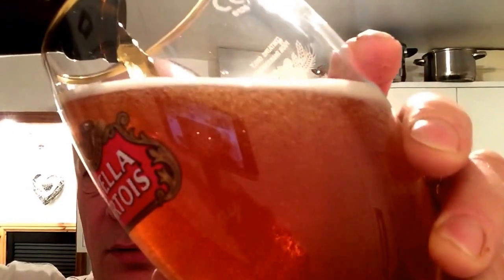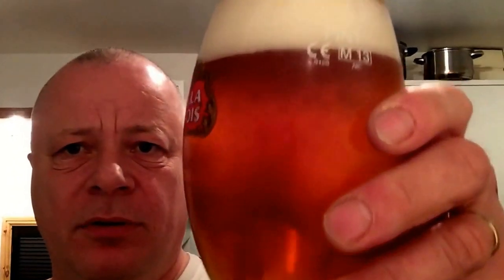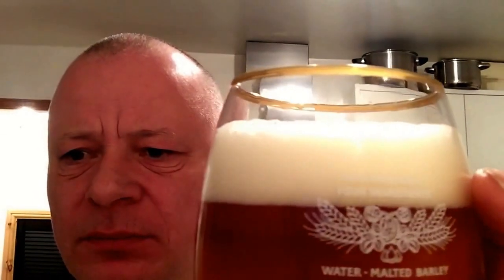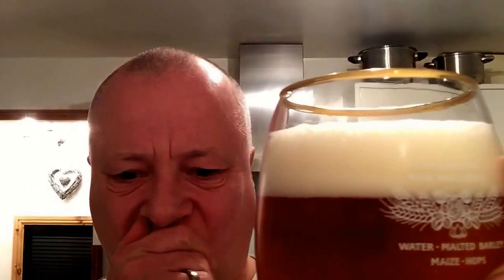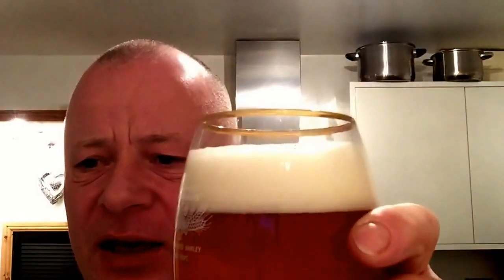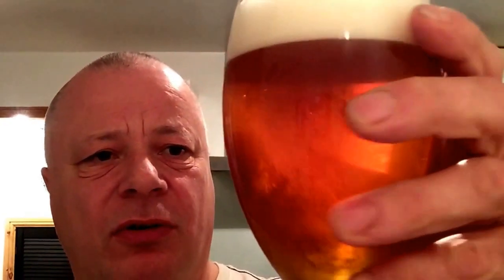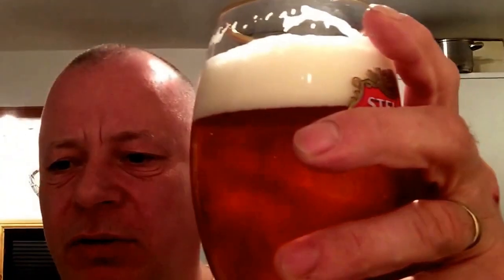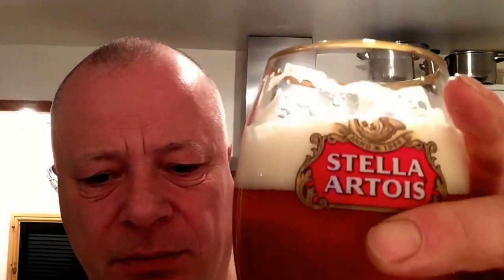Beer review Adam John and his Festival Premium Summer Glory Golden Ale beer kit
Festival Premium Summer Glory Golden Ale beer kit. This one has elderflower added to it and dry hopped with crystal and cascade (came in the kit). It divides opinions and it came out at 5% ABV. Another cracking brew well done Adam.